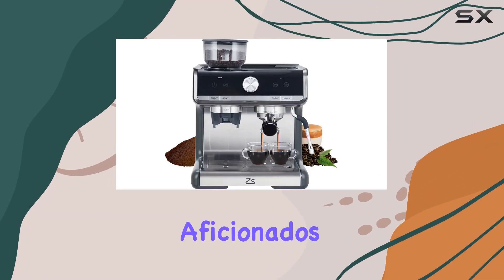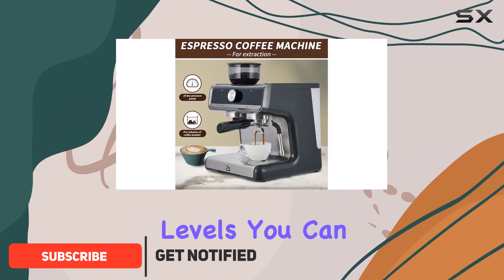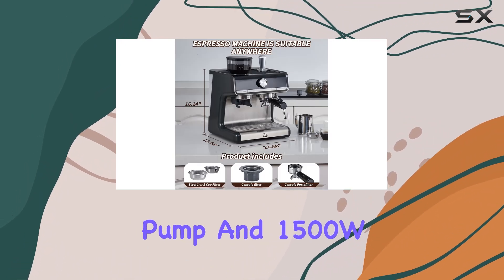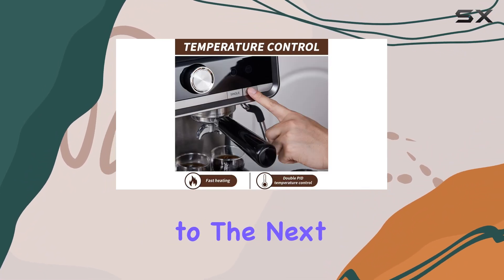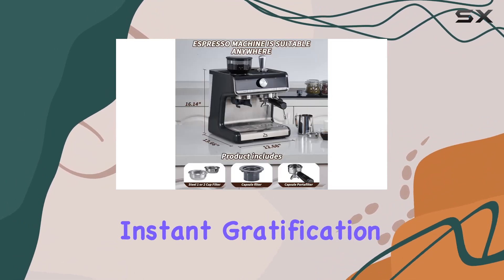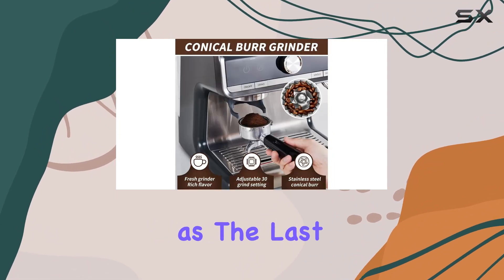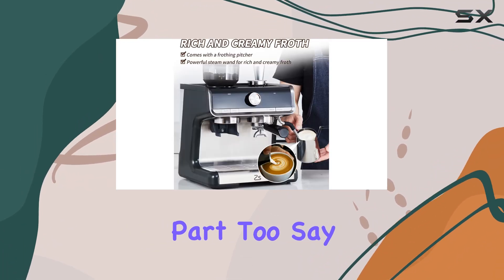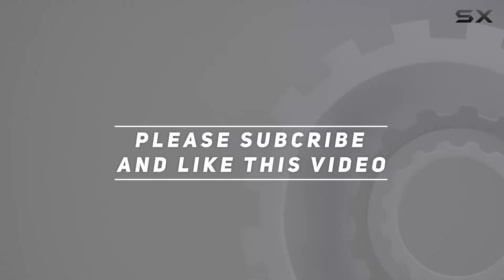ProMaintain Espresso Machine with Grinder: Elevate Your Coffee Experience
0:00 Intro
0:06 Review

Things that we mentioned in this video:
Espresso Machine with Grinder, : B0CXSNKPVF